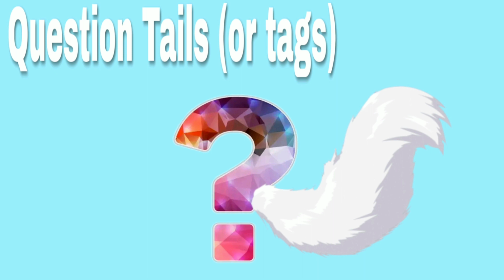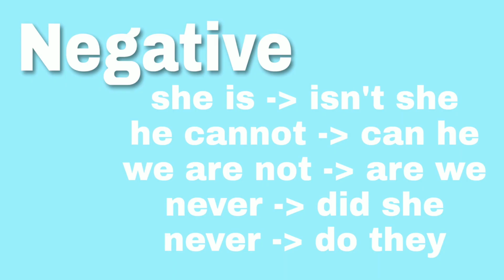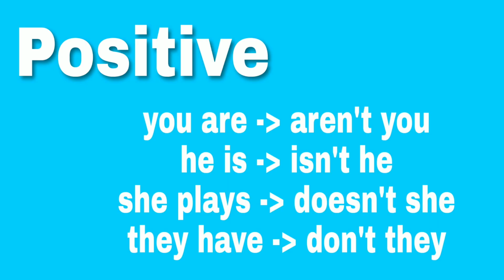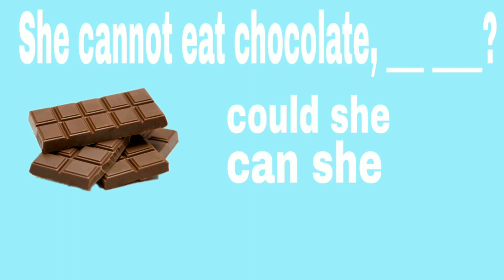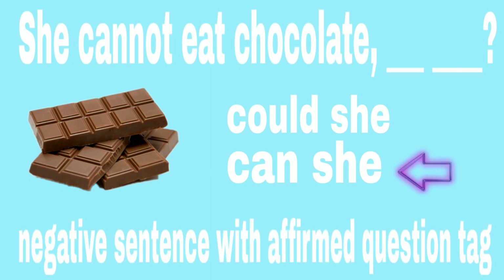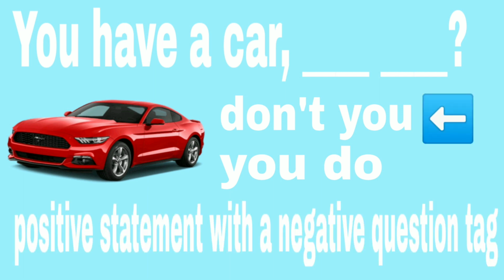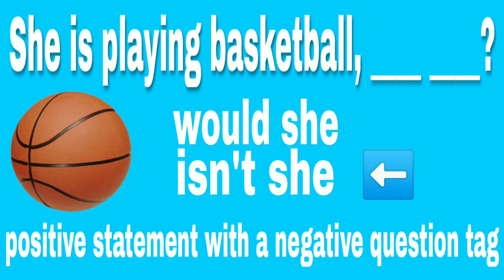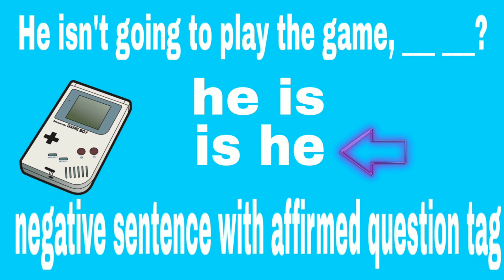Part 4/5: FORMING SENTENCES for SCHOOL-AGED KIDS: QUESTION TAGS OR QUESTION TAILS & PRACTICE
I have been working with kids for years and am a Speech Language Pathologist (M.S.- CCC-SLP).  My hope to to provide support to parents with both my education and personal experience. I post new videos weekly with fun new topics that give you the skills to teach your children at home!

THIS IS A FIVE PART SERIES to teach your SCHOOL AGED CHILDREN to FORM GRAMMATICALLY CORRECT SENTENCES:

Part 1: Nouns
Part 2: Verbs
Part 3: Pronouns
Part 4: Questions Tags (Questions tails)
Part 5: Practice

Children are able to start forming sentences around the age of 3!

This skill is so important for your child as they go through school. Forming sentences allows your child to:
- Communicate thoughts and make request
- Read
- Write

Question Tags or Question Tails: are a short question added to a statement used to support the statement; they encourage a listener to respond
(Question tags may be harder for children in bilingual homes to form- keep practicing)

POSITIVE: If you have a positive statement you will have a negative question tag
Examples:
- You are going to the game, AREN'T YOU?
- He is having fun, ISN"T HE?
- She plays with all her toys, DOESN'T SHE?
- They have two goats, DON'T THEY?

NEGATIVE: If you have a negative statement you will have an affirmed question tag
Example:
- He cannot eat chocolate, CAN HE?
- We are not going to the movies, ARE WE?
- They never go outside, DO THEY?
- She never walks her dog, DOES SHE?

There are so many rules to forming great sentences. This is a five part series to help your children ages 3 through HIGH SCHOOL to form grammatically correct sentences. Apply these concepts using age-appropriate vocabulary.